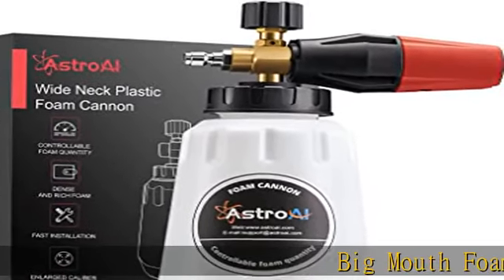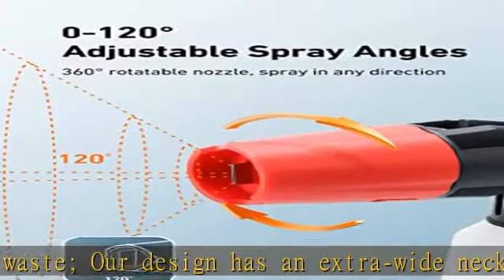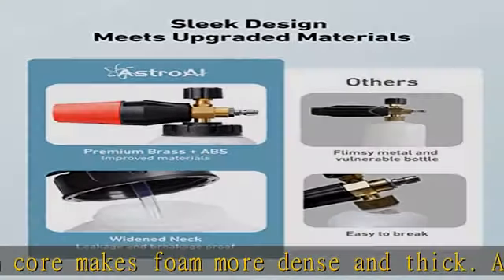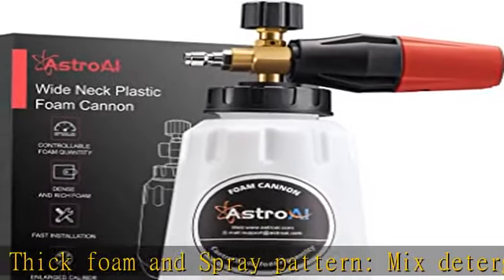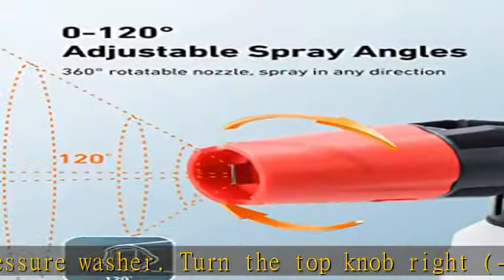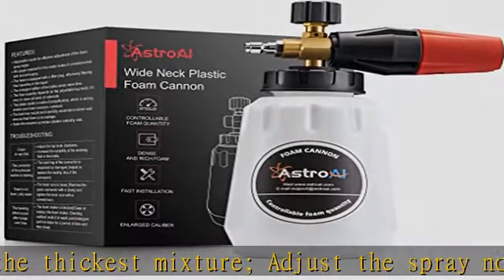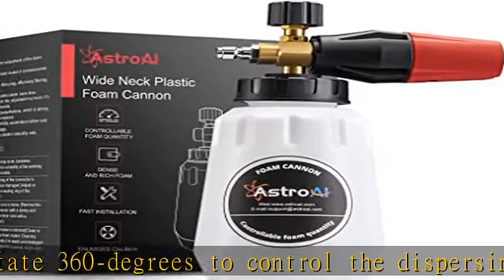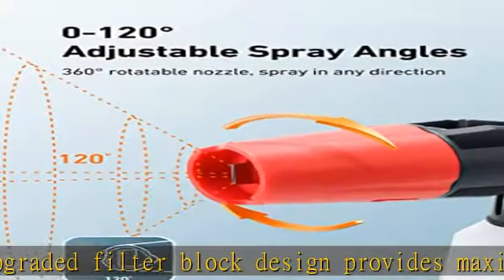AstroAI Foam Cannon, Heavy Duty Car Foam Blaster Big Mouth Adjustable Snow Foam Lance and Thick Foa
AstroAI Foam Cannon, Heavy Duty Car Foam Blaster Big Mouth Adjustable Snow Foam Lance and Thick Foam for Pressure Washer with 1/4'' Quick Connector and 1L Bottle.